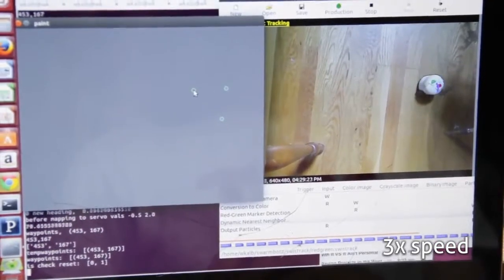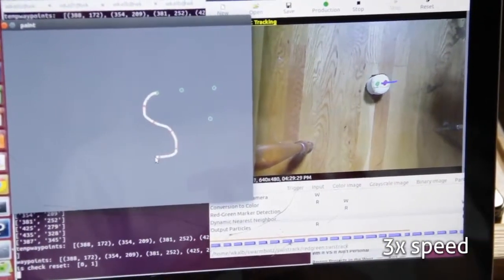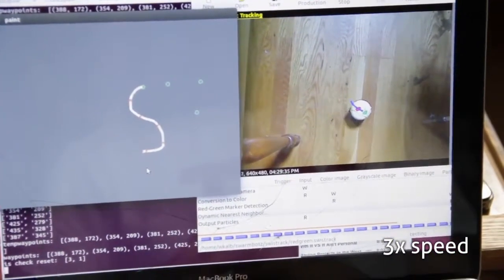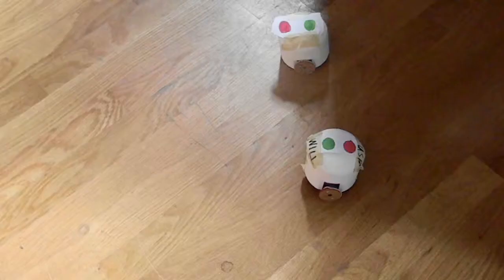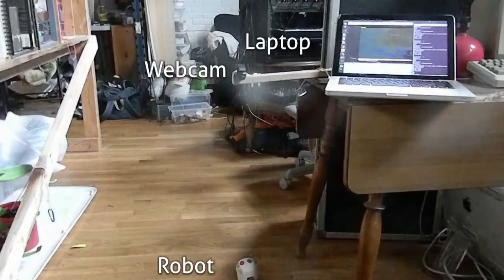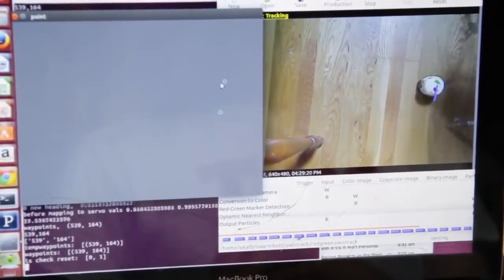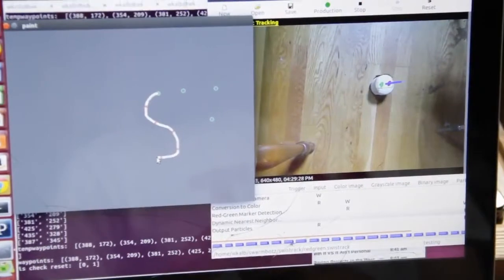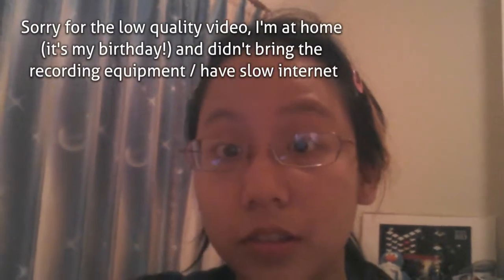Point and Click / "virtual line" following, computer vision robot control